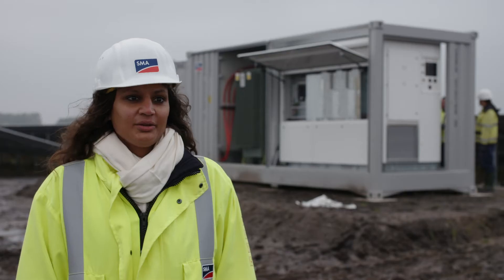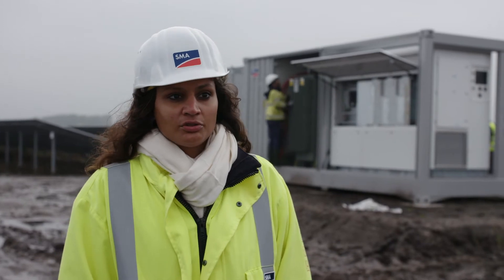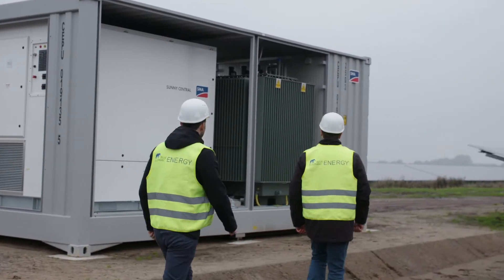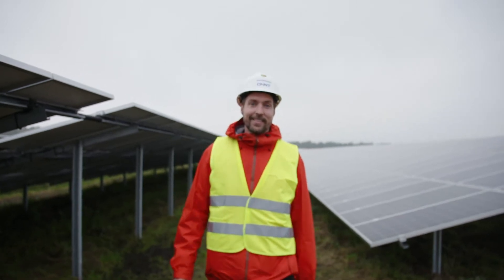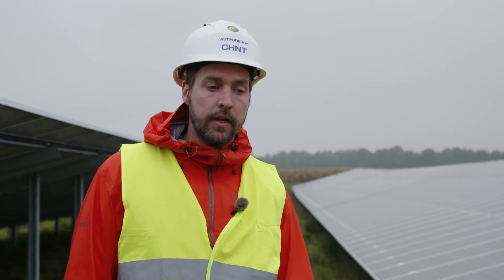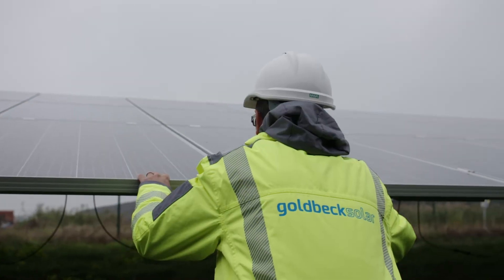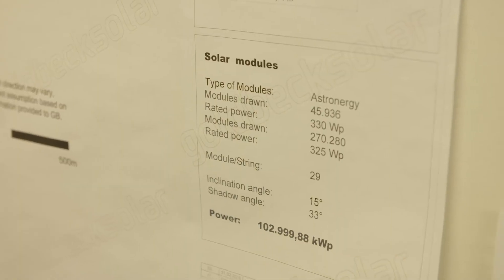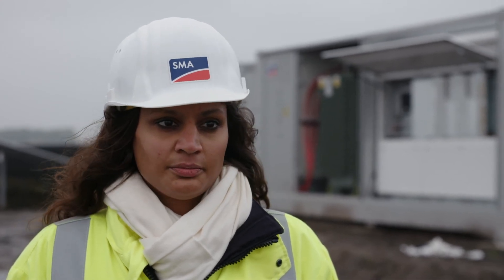103 MW solar park Midden-Groningen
With 28 Sunny Central inverters and more than 300.000 solar panels, the Midden-Groningen solar park is one of the largest PV plants in the Benelux. It can provide approximately 30.000 households with green energy.

Discover in this video what the challenges were, how the plant was flawlessly integrated into the grid and how functionalities make sure the network stays stable.